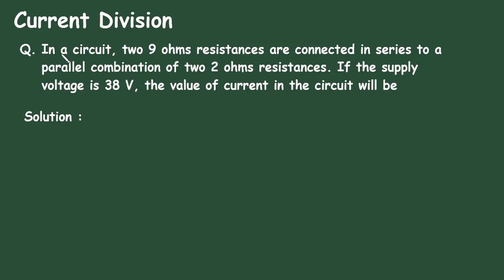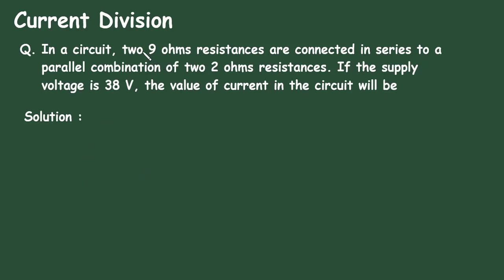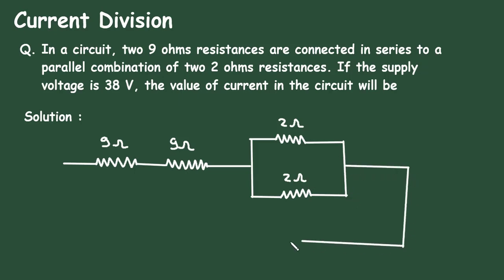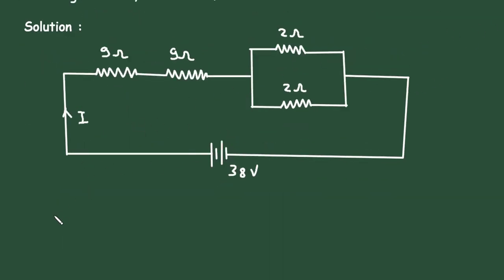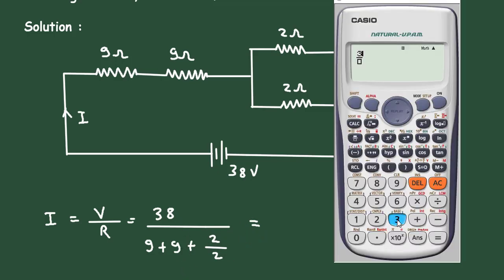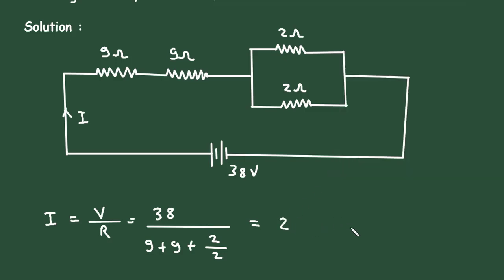Current division rule example In a circuit, two 9 ohms resistances are connected in series to a